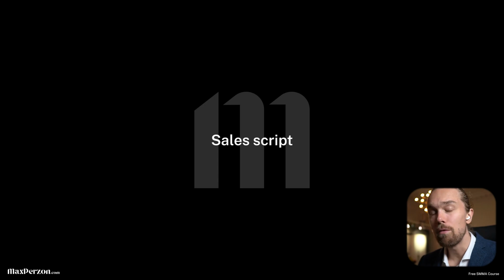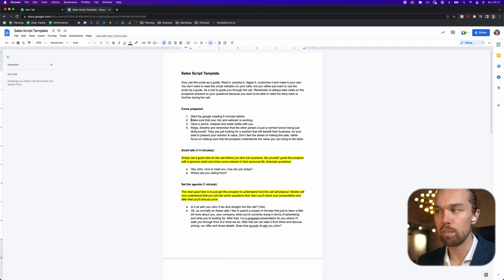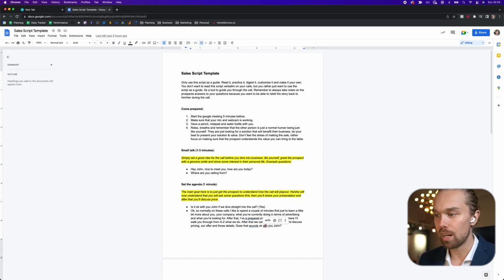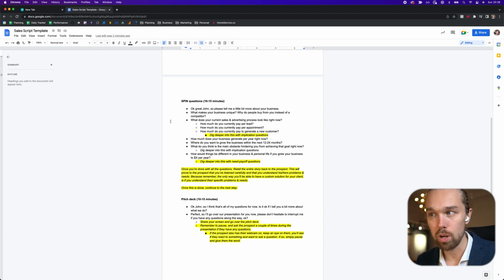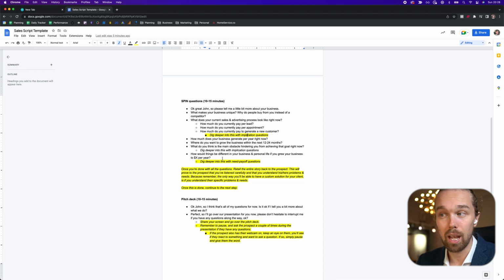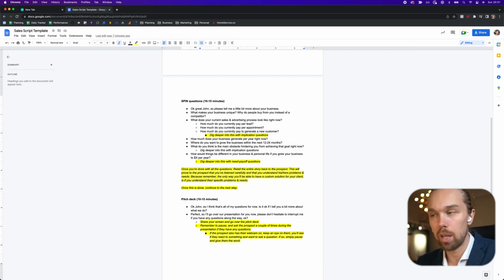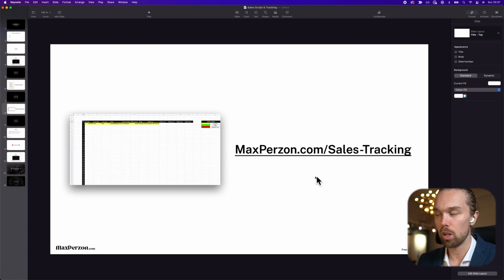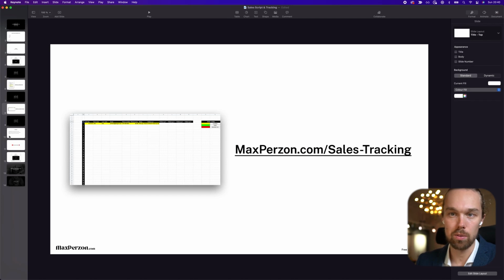$50k+ /Month SMMA Sales Script + Tracking Sheet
FREE SMMA COURSE: I'll help you go from $0 to $10k+ /month for FREE!

Hey friends, welcome back to the channel! If you are new here, my name is Max, I run a niched online marketing agency and on this channel we explore how to run a successful marketing agency that can help us generate great results for ourselves and our clients.

00:00 Intro
00:10 Agenda
00:30 Sales Script Template
17:09 Sales Tracking Sheet
20:02 Summary
20:42 Today's Quote